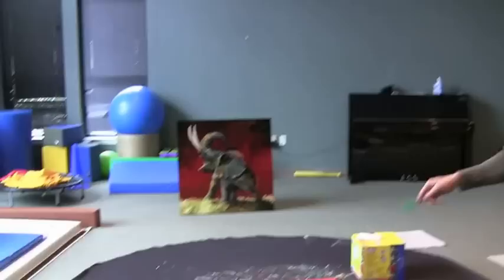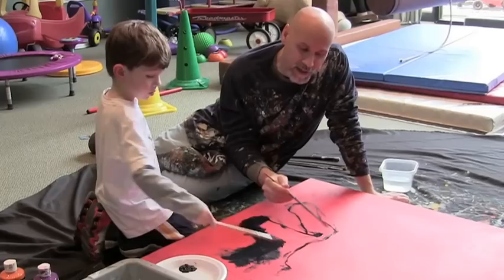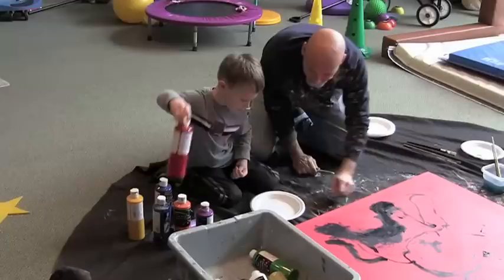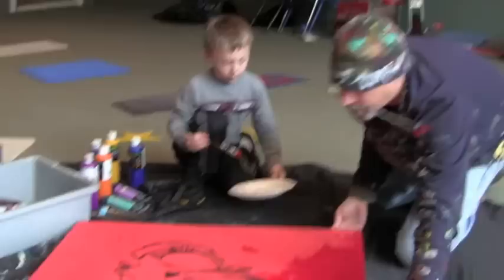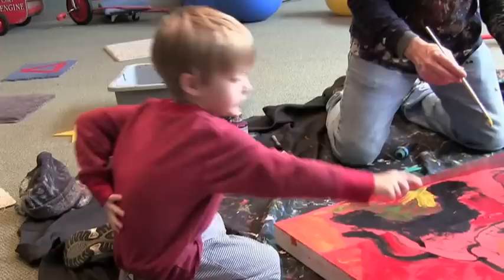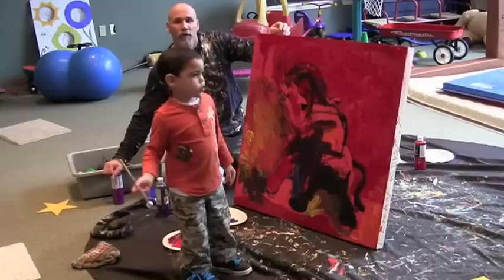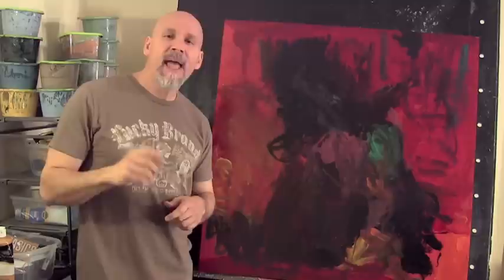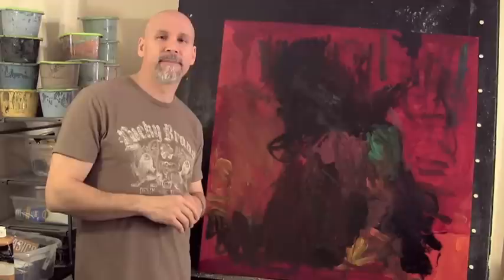Mitchells Place 2013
I was honored to work with the kids at Mitchell's Place on a painting that will be auctioned at their 7th annual "A Night at the Oscars" gala. The benefit is February 24, 2013 at The Country Club of Birmingham. What started out as a simple elephant turned into a masterpiece that only special children could create. It is colorful and free of any worldly barriers. My original plan was to take the painting back to my studio after the kids were done with their part and add to it. However, what the kids created on their own was perfect ... I never changed a thing. I varnished it, wired it, and wrote about this experience on the back of the painting. Mitchell's Place is an amazing organization that works with children who have Autism Disorders, and I greatly appreciate them asking me to paint with their kids.